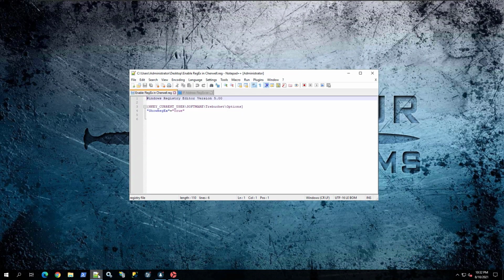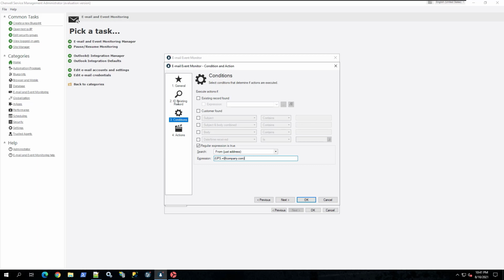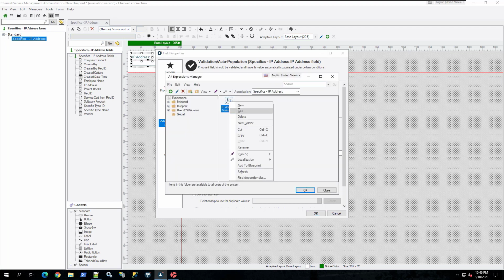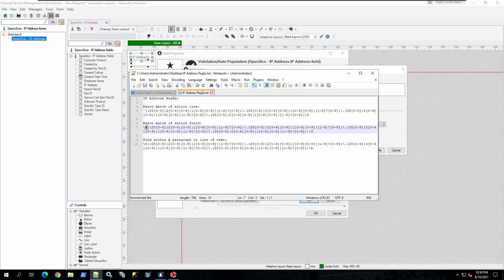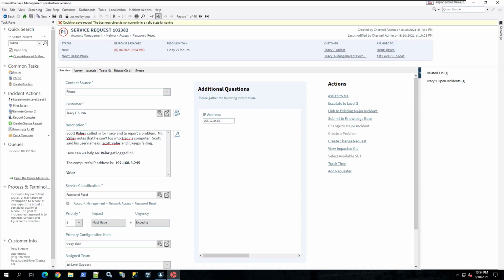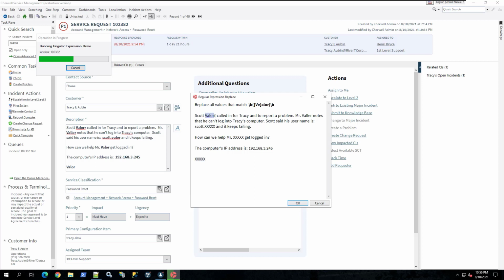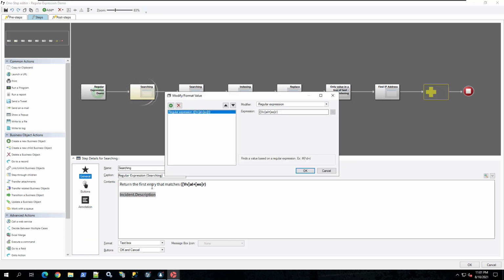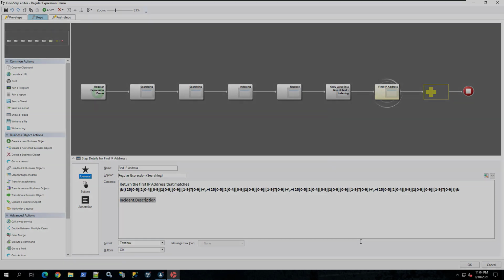How to Enable and Use RegEx as a Modifier | SYS | Cherwell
How to enable RegEx and how to use it as a modifier to validate the entered contents of a field as an example of usage in Cherwell.